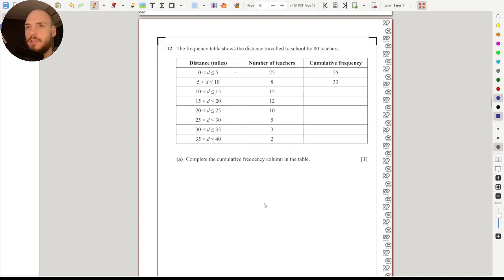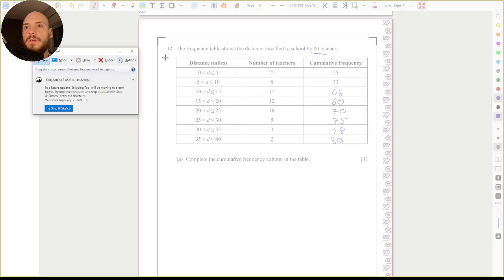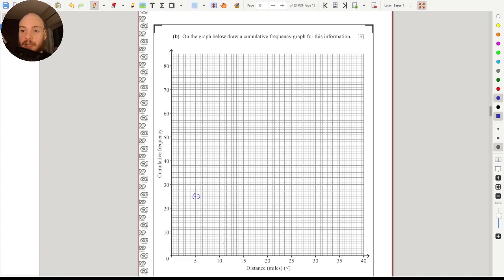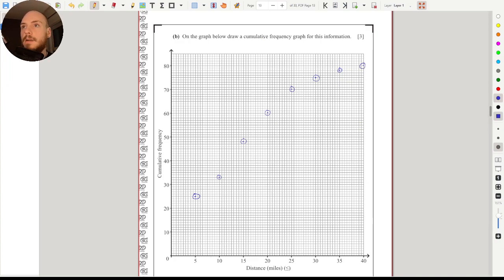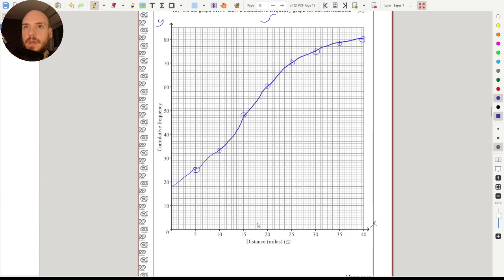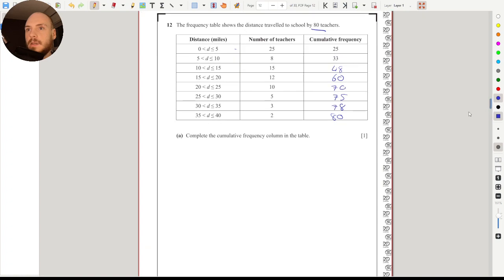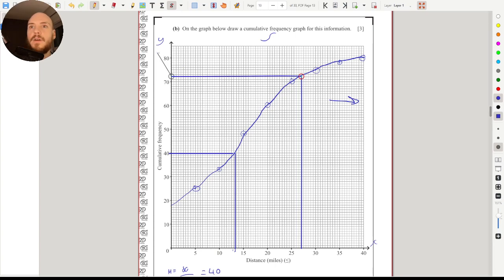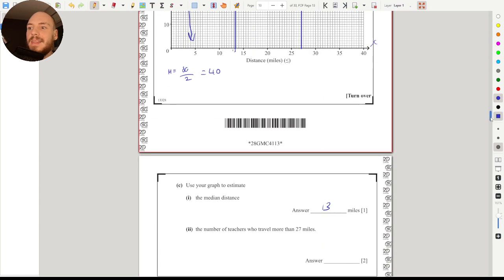Q12 M4 November 2022 Cumulative Frequency